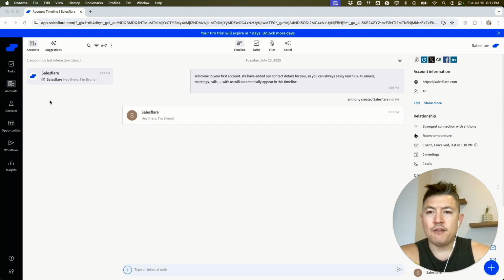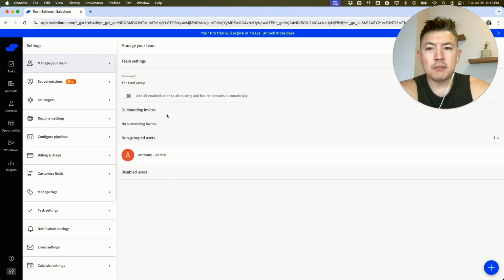✅ How To Add Admin Team Member To Salesflare🔴